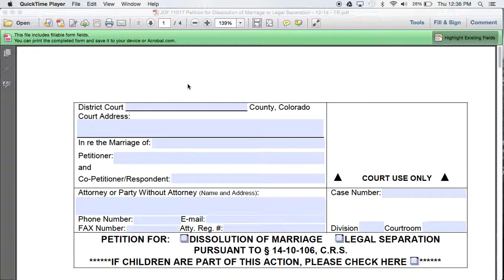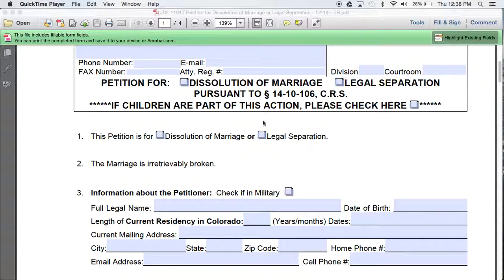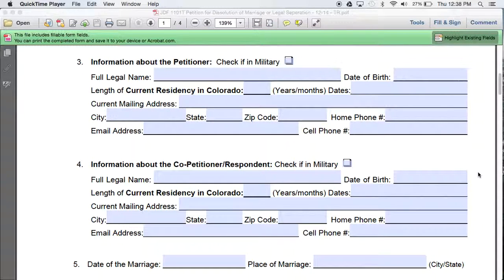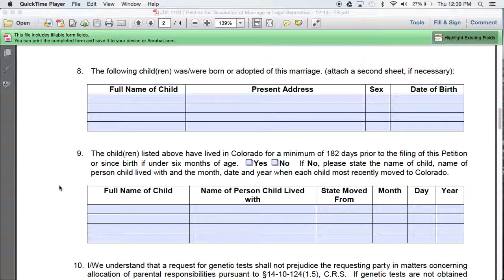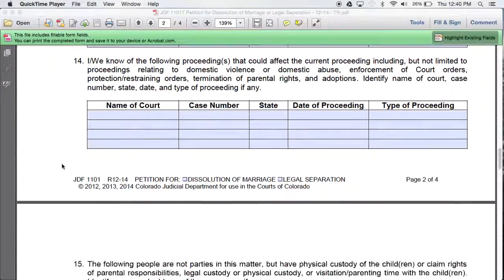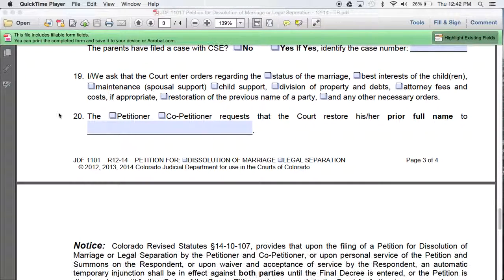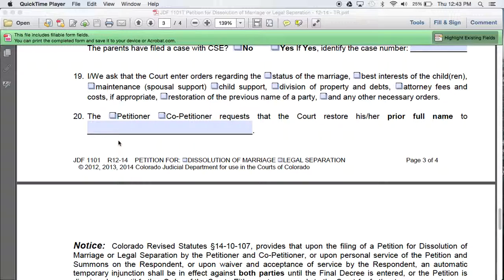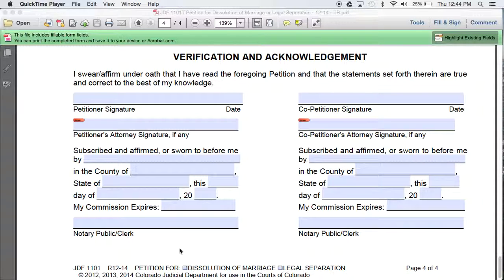How to start a Divorce proceeding in Colorado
This video will walk you through drafting and filing a petition for dissolution of marriage in the state of Colorado. Denver's Top Divorce Attorneys - Mantia Family Law, LLC